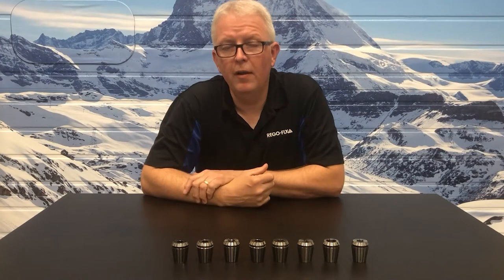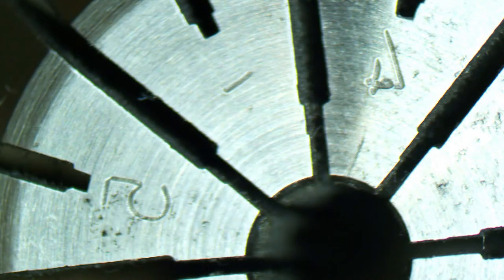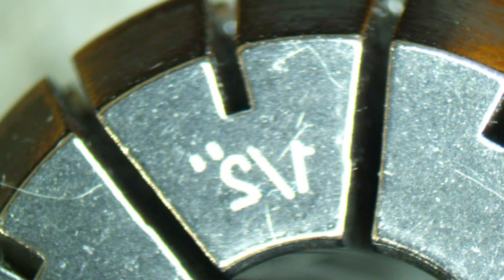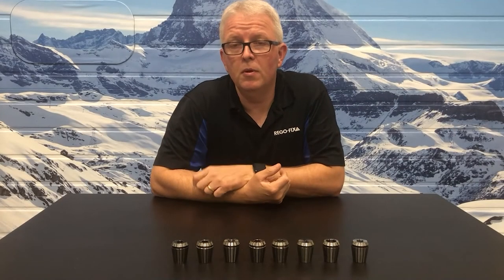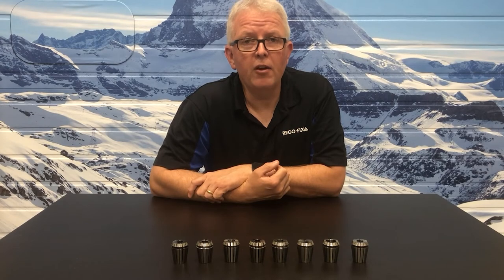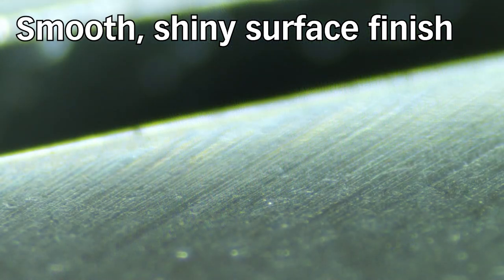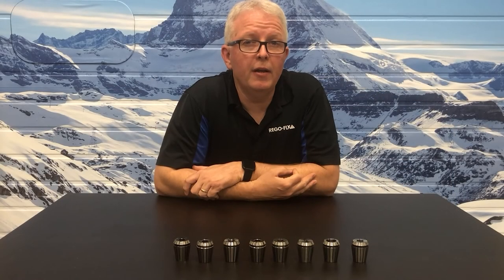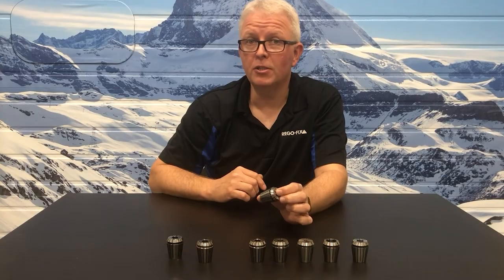TechChat - ER Collet Tips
Having performance issues with your ER collets? Here are a few tips to figure out where your problem may lie.

Keep up to date with the latest and greatest TechChat videos through our website! See a sneak peak of our newest videos